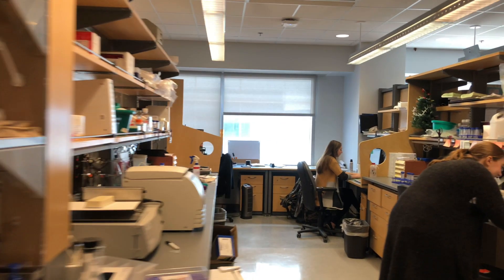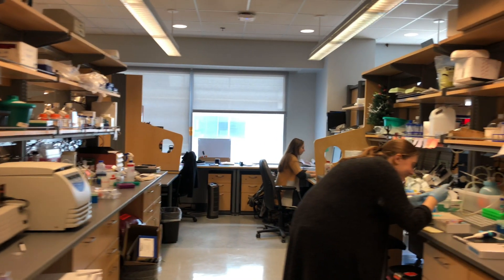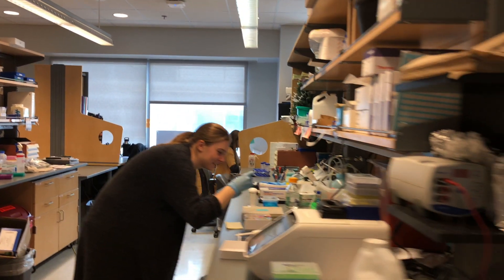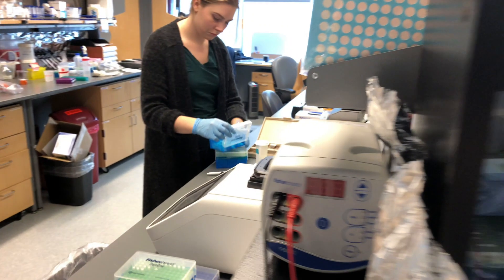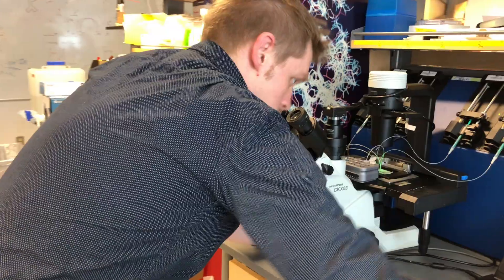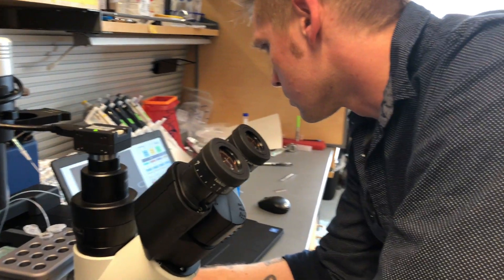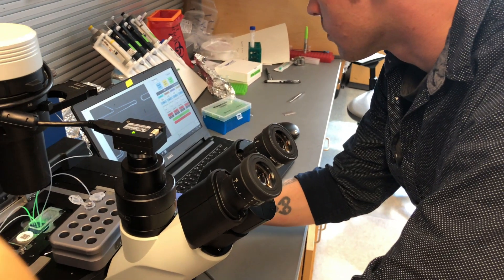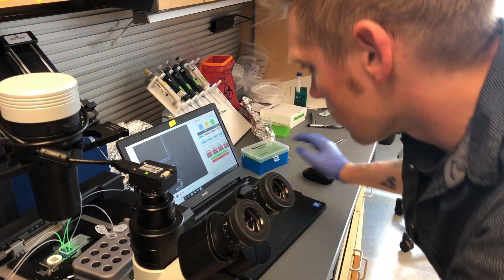Ken Lau Research Overview - Colon Cancer & Crohn's Disease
Ken Lau, Vanderbilt University Associate Professor of Cell and Developmental Biology provides an overview of his research which uses quantitative single-cell analysis to dissect complex epithelial systems in vertebrates. The Lau lab investigates signaling networks that allow cells to compute and arrive at fate decisions within multicellular architectures.